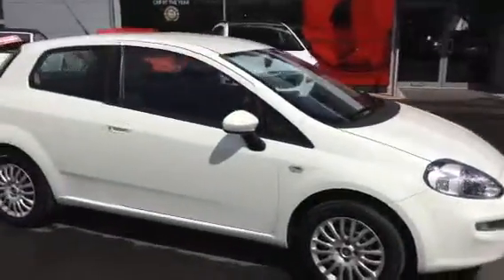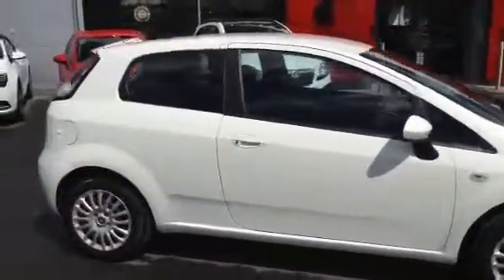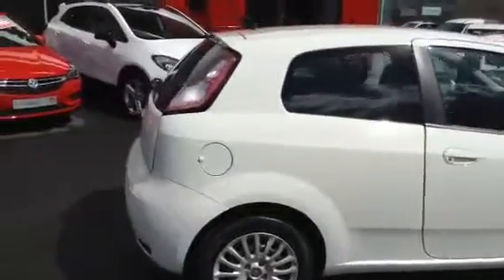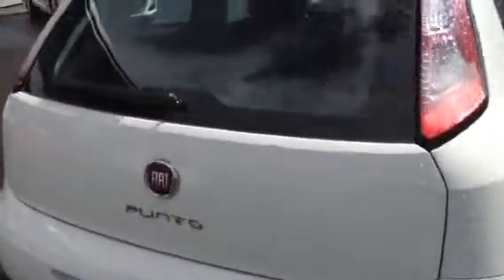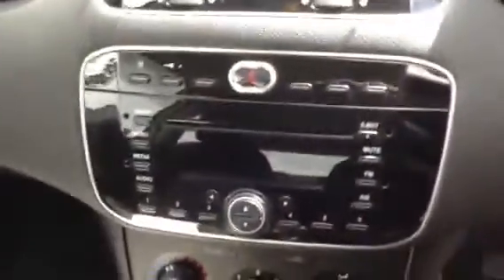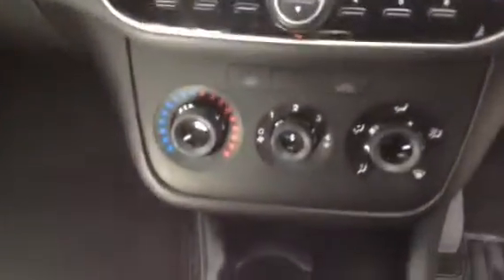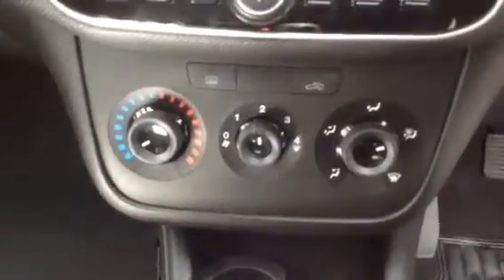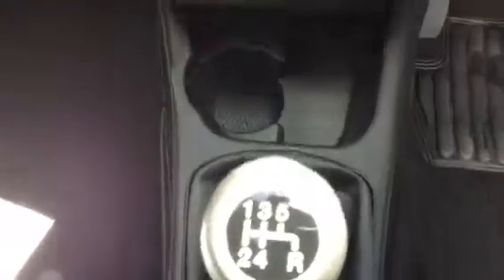MF63YNU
Fiat Punto 1.2 Pop 3Dr